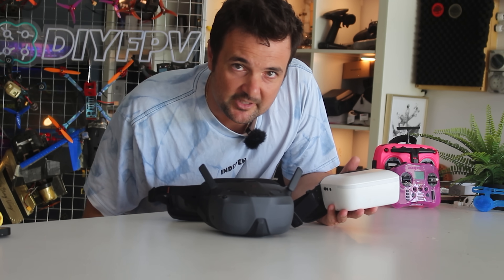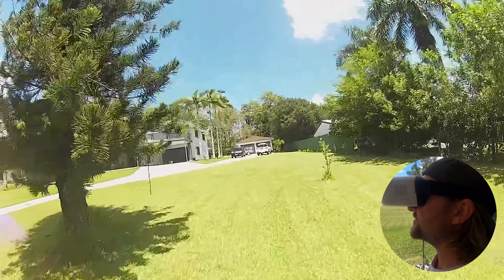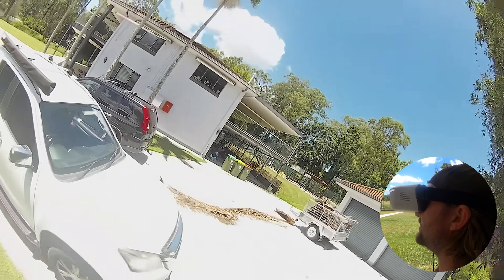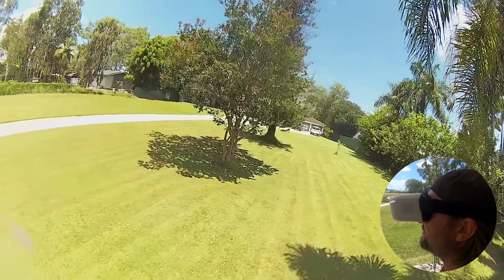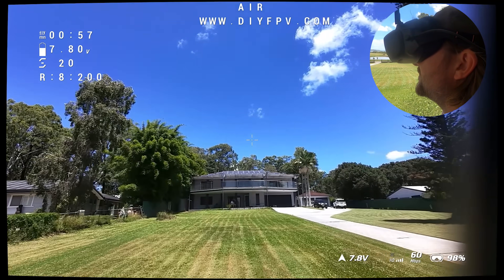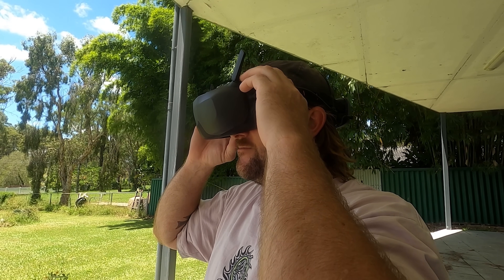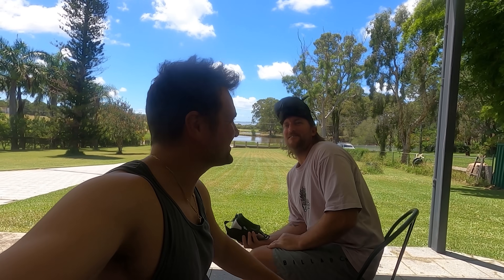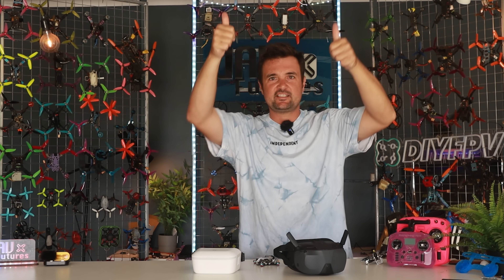WALKSNAIL OR DJI? The WINNER is...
2025 is the year of cheap digital and you have 2 options. Are you going DJI n3 and o4 lite for $$ or is 2024s best cheap digital option the walksnail Goggle L and 1s still the best choice? G day stew from u here and its time to answer the most important question in FPV. WHICH system to get DJI vs walksnail? We are going to break down both systems, the pros and cons.

We look at screen size, cost, clarity, range, face fit, comfort, durability, antennas, screens and more to find out what is the best digital FPV option to start FPV in 2025.

💎BG698ff8
$282.99

💰💰NOW HEAR ME OUT, IMPORTANT. THE ABOVE LINK IS MORE EXPENSE. PLEASE CLICK THE BANGGOOD LINK TO LET THEM KNOW YOU APPRECIATE THE GOGGLE FOR REVIEW BUT USE THIS LINK TO SEARCH ALL STORES FOR THE CHEAPEST DJI N3 PRICE - 💰💰

I care about you and your FPV experience. This is why I built DIYFPV. So you can get the most value from your $$ and get flying

0:00 - Intro
0:30 - Features in test
0:54 - Craft used
1:45 - walksnail first
2:48 - Lab Coat Stew
4:32 - Why Chickens
4:51 - DJI n3 flight
5:20 - Range Test
8:31 - Which is best, who wins
15:13 - important notes